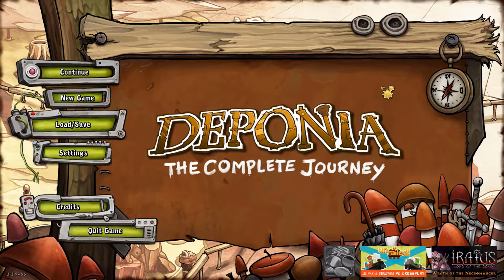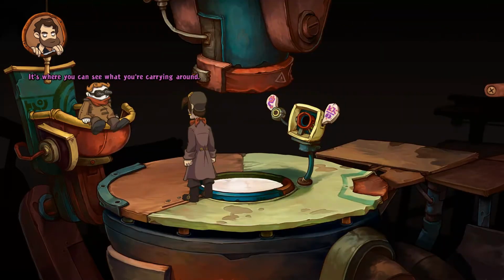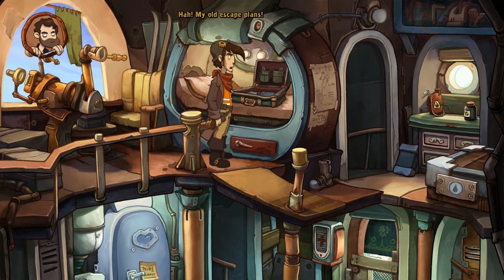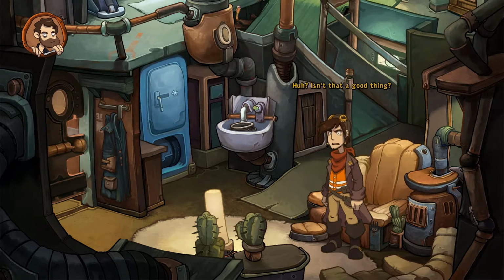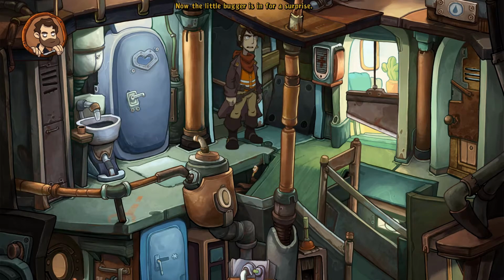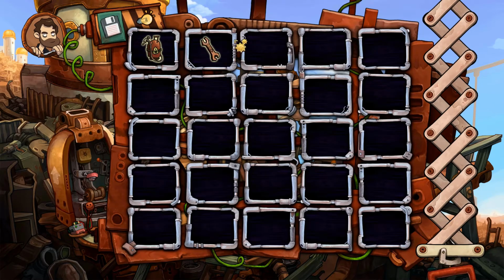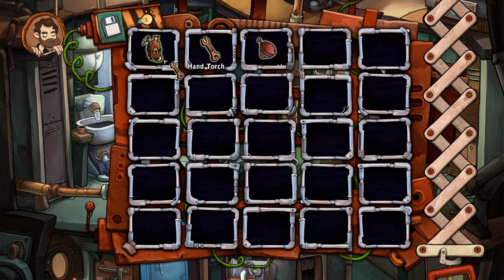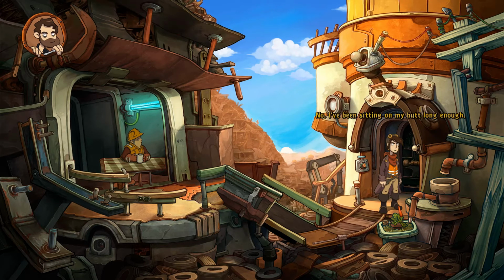Deponia The Complete Journey - Part 1 - Introducing Rufus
Junk, junk and even more junk. Life on the trash-planet Deponia is anything but a walk in the park. No surprise that Rufus had enough of that and hatches one ludicrous plan after the other to escape this bleak place.

When Rufus, on one of his attempts to leave Deponia behind, meets Goal, he not only falls madly in love with the beautiful girl from Elysium; he also accidentally shoves her right off her comfortable star cruiser and down to the desolate trash-planet. This accident kindles a new, brilliant plan: he needs to get Goal back to the floating city of Elysium – and while he's on it, he can also impersonate her sleazy fiance Cletus, who is the spitting image of Rufus for some reason. And thus, an exciting adventure begins...

Showered in top-scores and awards, the Deponia-Trilogy, created by the developers of Edna&Harvey: The Breakout, The Whispered World and Memoria, managed to reach cult-status almost instantly. Thanks to its exciting story, likeable characters and hilarious dialogues and a finely crafted mixture of comedy and puzzles, Deponia is enjoyable for both, young and old. Join Rufus on his thrilling journeys, for the first time in a complete edition with many new features, that will not only be a blast for hardcore adventure fans, but also those new to the genre.

Deponia: The Complete Journey does not include the new sequel Deponia Doomsday !

Key Features:

⦁ Deponia: The Complete Journey features over 4 hours of Developer's Commentary, a Deponia world map that allows for selection of each chapter of the game, a comprehensive graphical questlog help system, minigame help screens, a new launch menu, new hidden collectables, Linux support, plus 6 new songs written and sung by Poki and Behind-the-Scenes videos
⦁ Developer's Commentary is featuring game creator Poki and the voices of Rufus and Goal
⦁ Experience Deponia's story in full length
⦁ Challenging puzzles, more than 40 hours of playtime and bizarre dialogues
⦁ Bonus content, extras and making-of features include 'How to draw Rufus & Goal' and 'The Art of Deponia' videos, Developer's Commentary Soundtrack (6 new songs created and sung by Poki) and papercraft models
⦁ From the creators of the award-winning games Edna&Harvey: The Breakout, The Whispered World, A New Beginning, Harvey's New Eyes, Memoria and Blackguards

If you'd ever like to chat or make suggestions, hit me up on Twitter